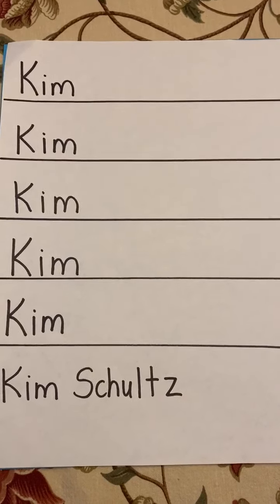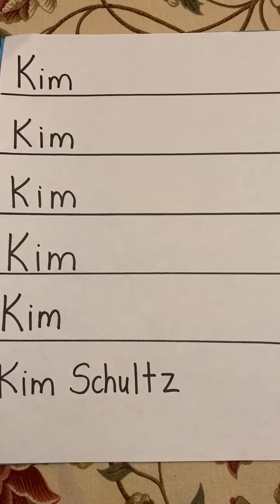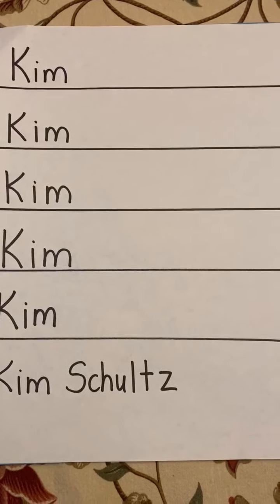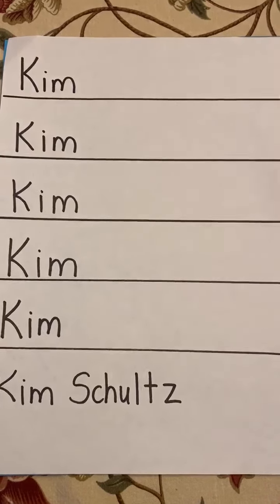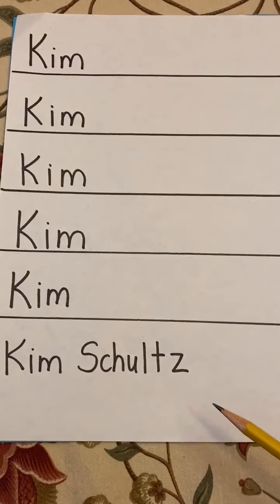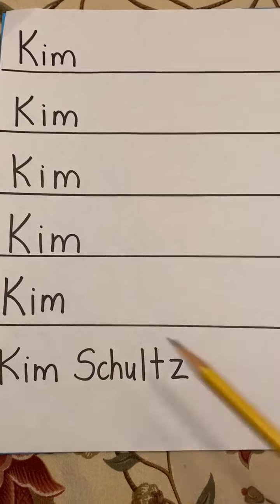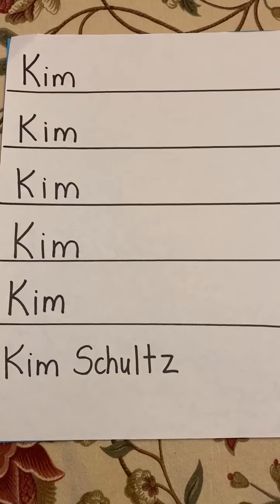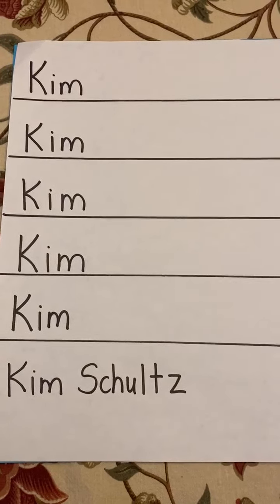Mrs. Schultz Four-and-Five Year Old Sign In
Mrs. Schultz shows you how her four-and-five-year-old students sign in at school